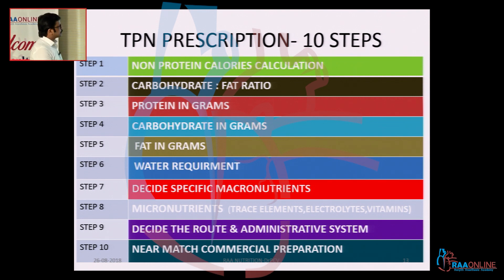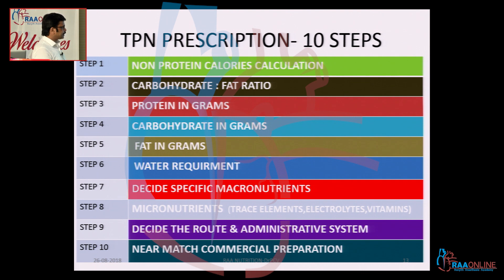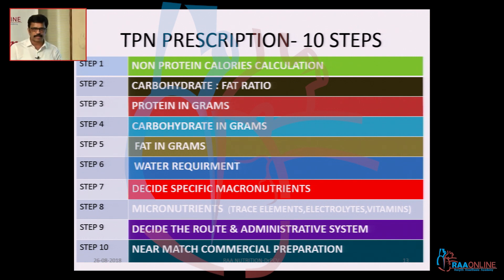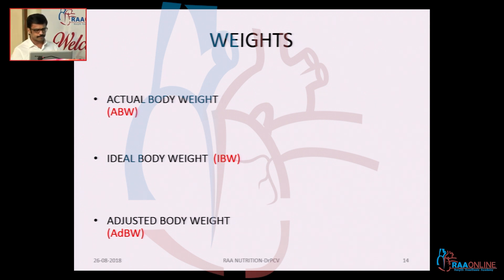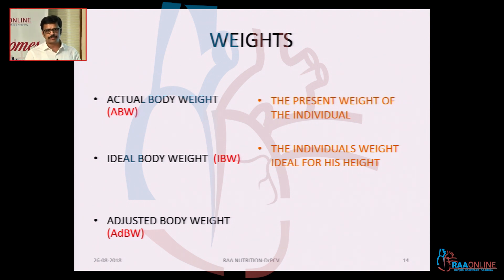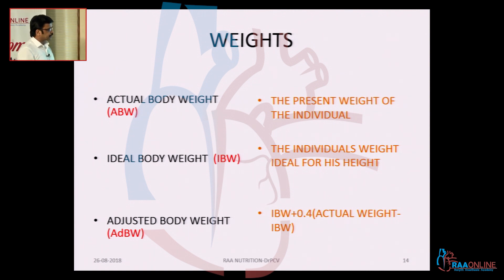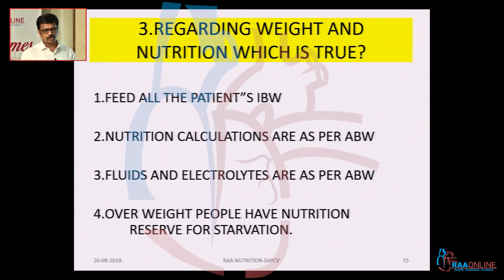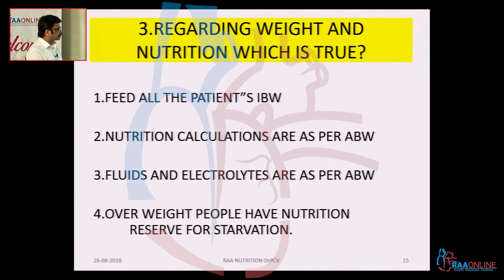10 steps in TPN description